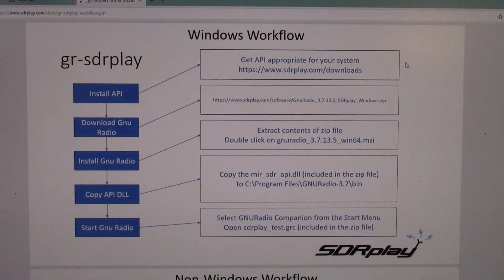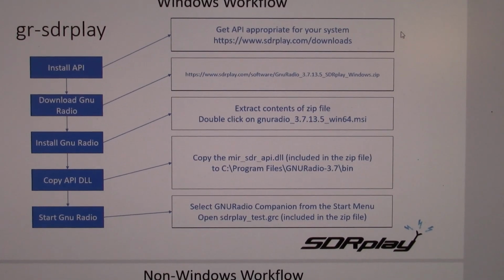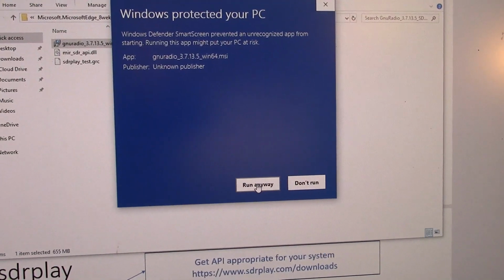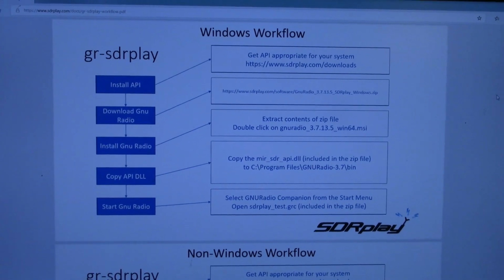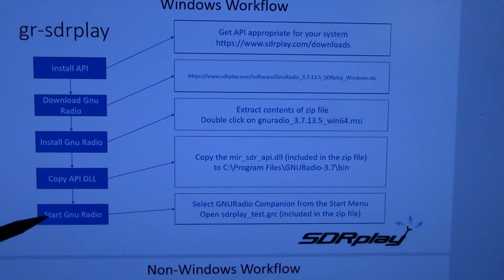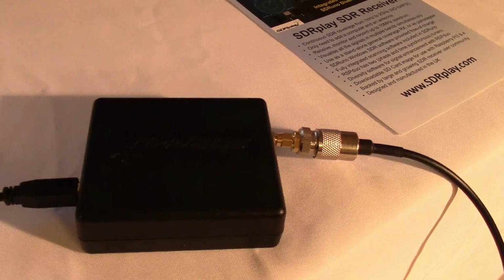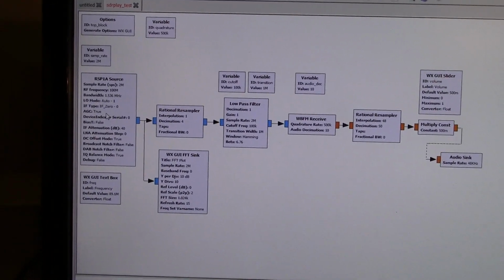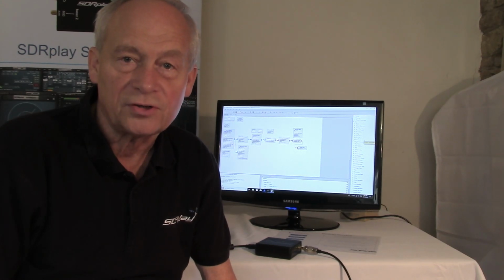GNU Radio workflow for SDRplay and Windows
This video demonstrates the new simplified GNU radio SDRplay workflow-for-Windows.  With ready made source blocks for any RSP device, the end result is a powerful teaching or development tool for reliably receiving and processing radio signals anywhere between 1kHz and 2GHz.

GNU radio is a popular environment for teachers and developers involved in Digital Signal Processing and exploring new radio architectures. For receiver applications, the low cost dongle is a popular hardware choice, but if you need reliable, clean, continuous signal coverage from 1kHz to 2 GHz (without the need for block converters or external filters) then an RSP is a useful alternative.

With help from the GNU radio foundation, SDRplay has now made available a workflow for windows for all its RSP radios.

The documented flow used in the video can be found

Special thanks goes to Frank Werner-Krippendorf (HB9FXQ) who did the original SDRplay source block development, and to Geof Nieboer who has developed the Powershell scripts which enable operation on Windows.

The RSP family of SDRs from SDRplay cover 1kHz to 2GHz with no gaps and give up to 10MHz spectrum visibility.

Unlike low cost dongles, they have many built in filters to minimise phantom signals across such a wide operating frequency range.